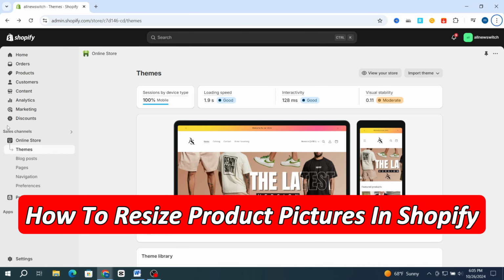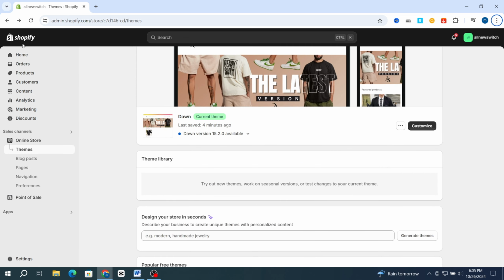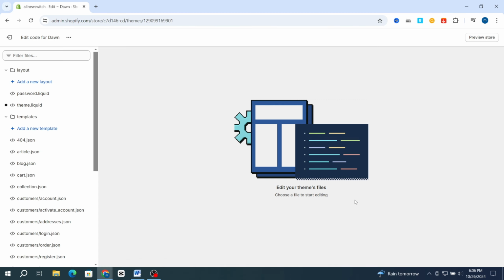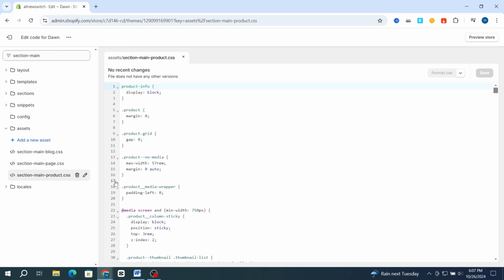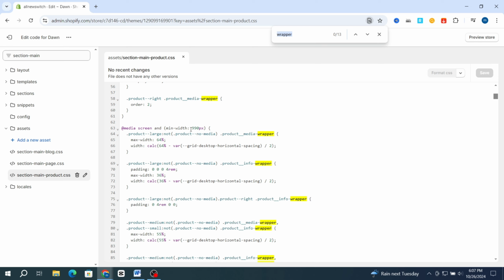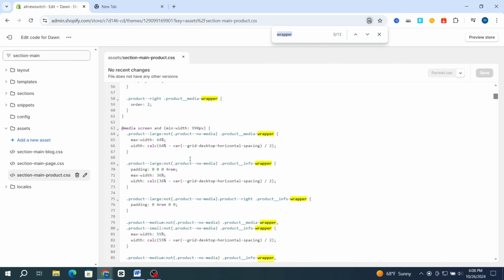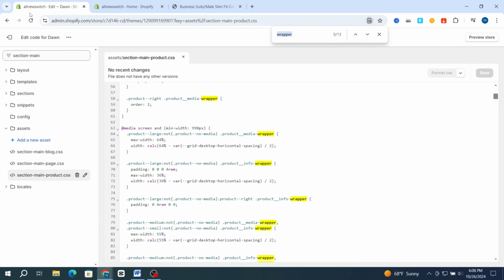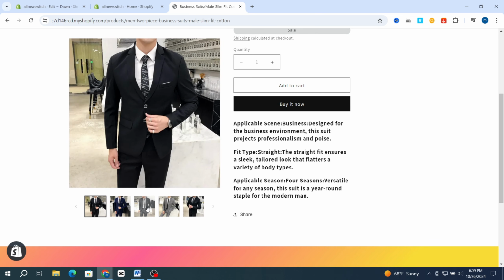How To Resize Product Pictures Like a PRO in Shopify! (Full Guide)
In this step-by-step tutorial, you'll learn how to efficiently resize product images in Shopify to enhance your online store’s visual appeal. We’ll cover:

The importance of image size for loading speed and user experience.
How to use Shopify’s built-in tools to resize images.
Tips for maintaining image quality while resizing.
Best practices for optimal dimensions for different product types.
Whether you’re a beginner or looking to refine your skills, this video will guide you through the process, ensuring your product images look professional and enticing. Let’s get started!

By the end of this tutorial, you’ll be equipped with the skills to enhance your product images, improving both aesthetics and performance for your Shopify store. Let’s dive in!